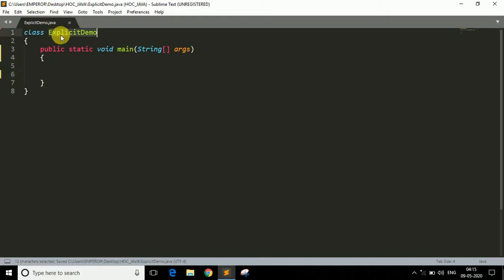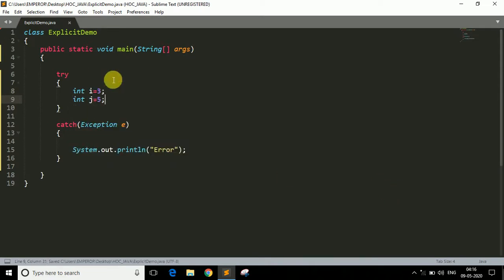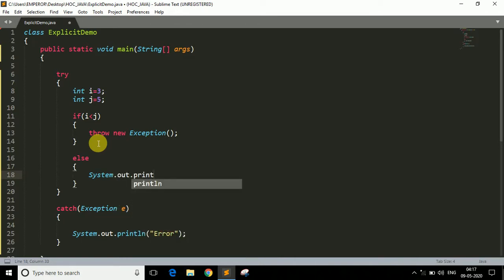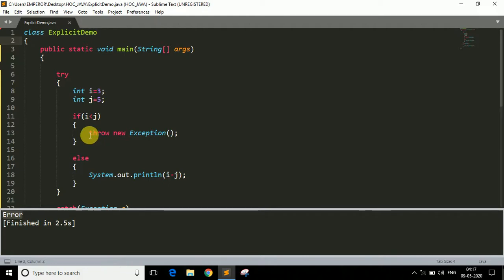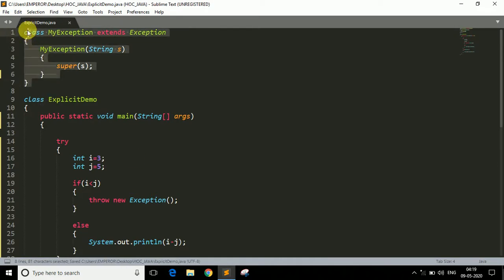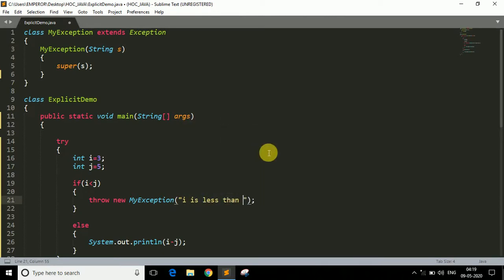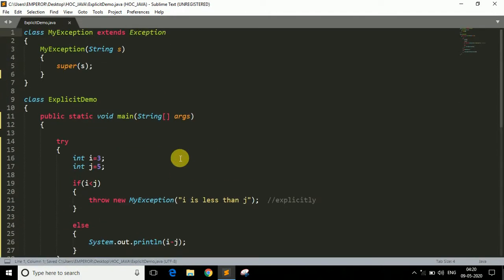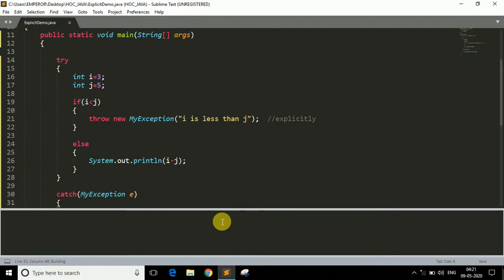35 | User Defined Exception | 'throw' Keyword in JAVA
Hello Everyone,

In this video, I am focused on two main things:
1. How to create our own Exception?
2. How to throw an exception explicitly?

So basically First we will throw a built-in Exception explicitly by using the 'throw' keyword and then we will Create user-defined exception and then throw that exception.

NOTE: New video at 12:00 pm IST every day.

If you are having any suggestions for us to make your learning a better experience, write to us in the COMMENT section.